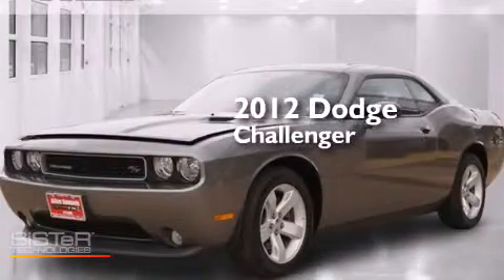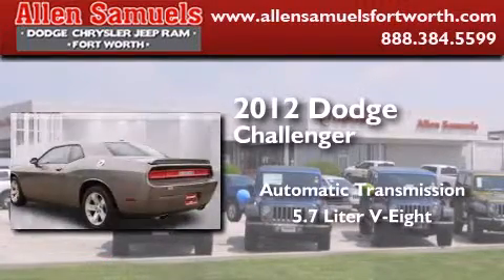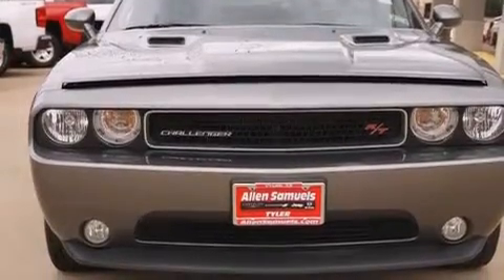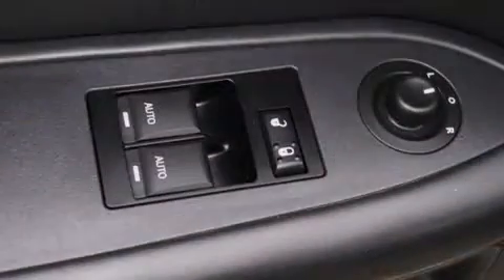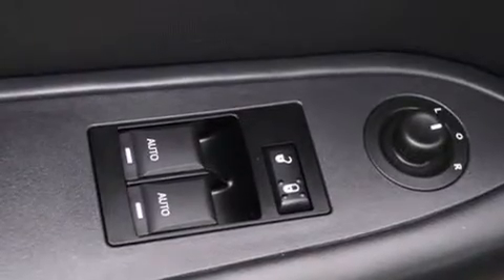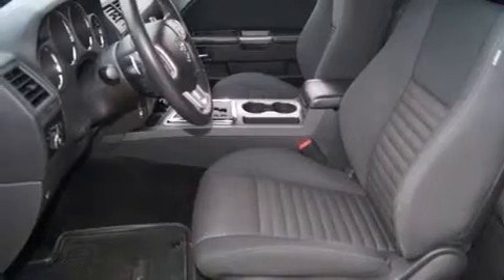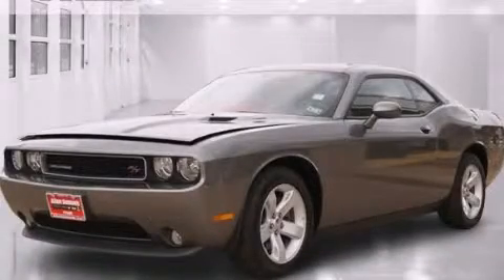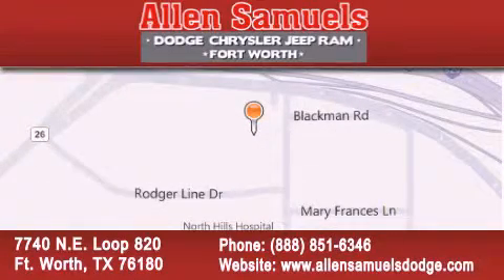2012 Dodge Challenger Dallas TX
We've been honored to serve the Ft. Worth TX area , we promise that your experience at our dealership will exceed your expectations ! Year : 2012 Make : Dodge Model : Challenger Engine : 5.7L Hemi VVT V8 Engine Trans . : Automatic Miles : 34,277 Interior : Gray Stock : A607 Allen Samuels Dodge-Hyundai 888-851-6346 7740 N.E. Loop 820 Ft. Worth , TX 76180 Preowned 2012 Dodge Challenger Ft. Worth TX